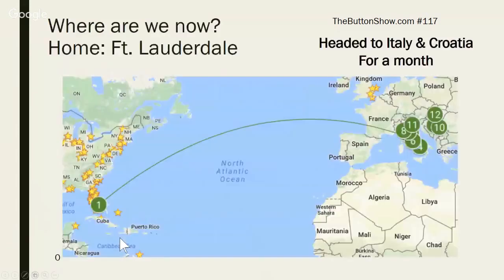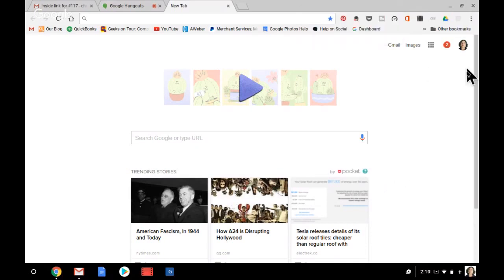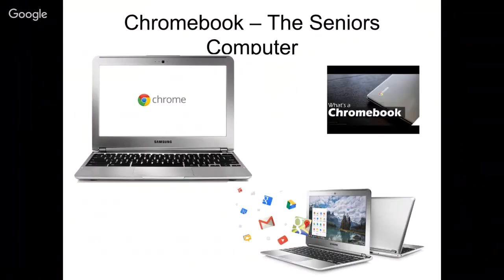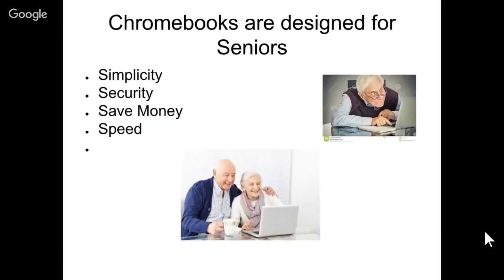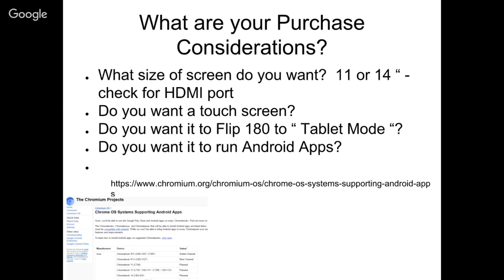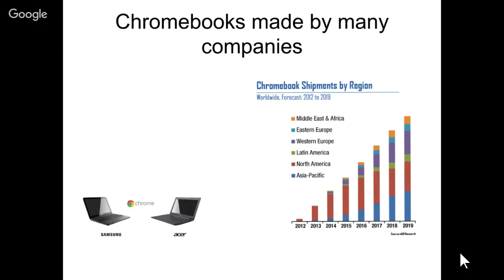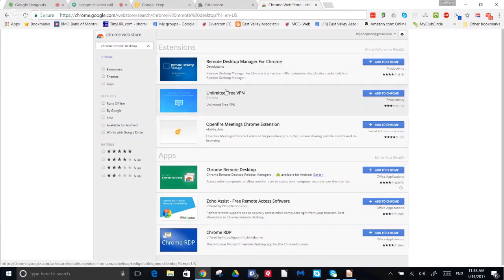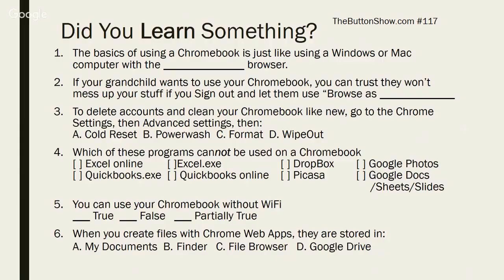#117 Chromebook in the House?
Chromebooks are making a push for the laptop market.
Our newest Chromebook runs Android apps. Is it the best option for some people?

This week our beginner's lesson is about Chromebooks. We are joined on the show by Ron Brown